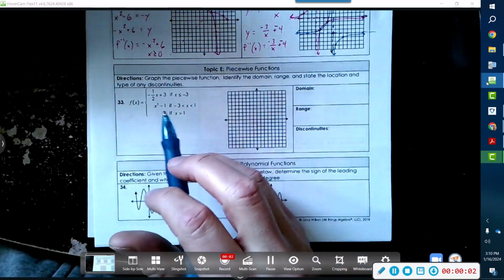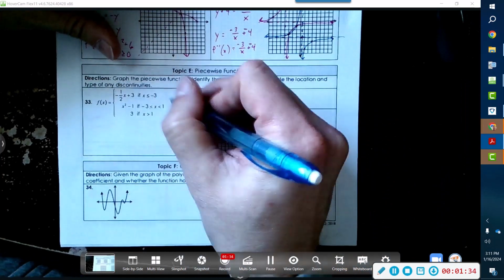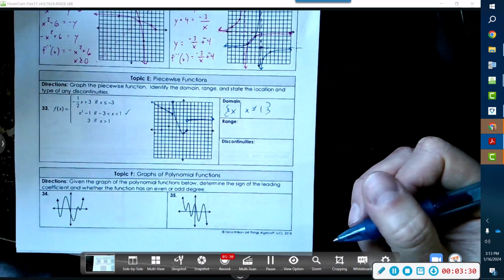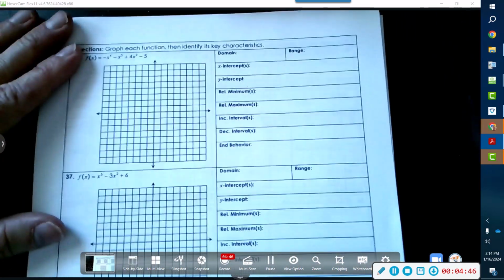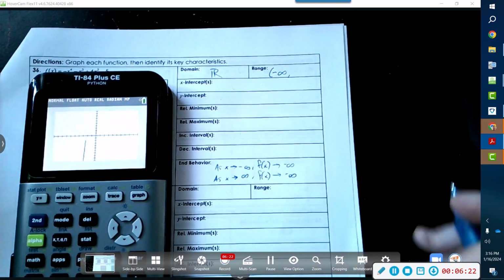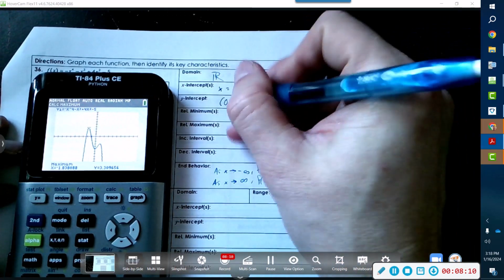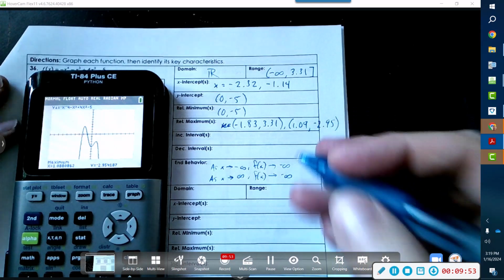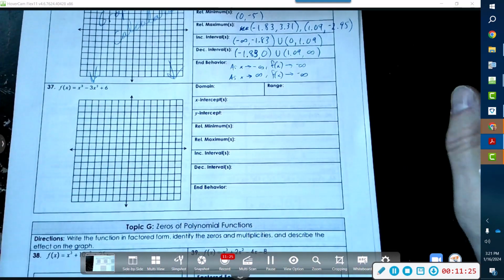PC S1 SG (33-36)